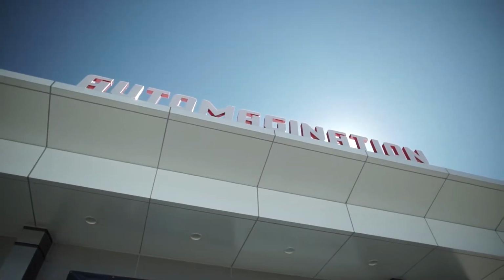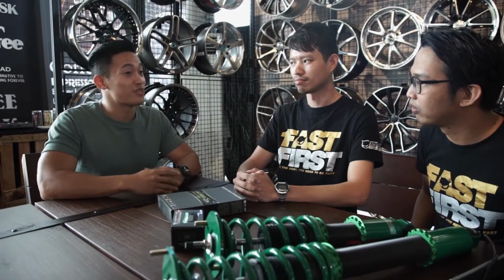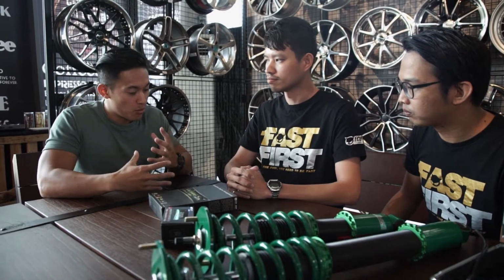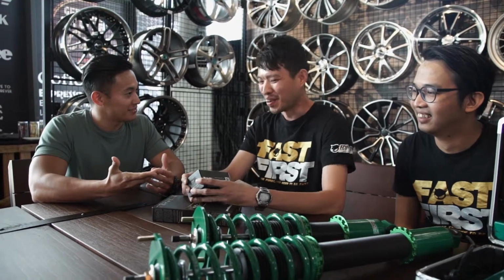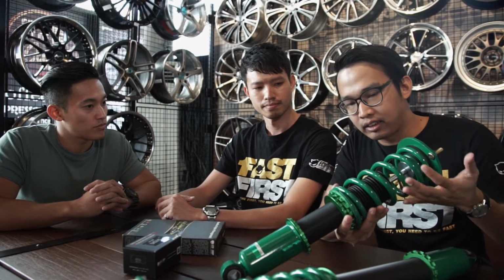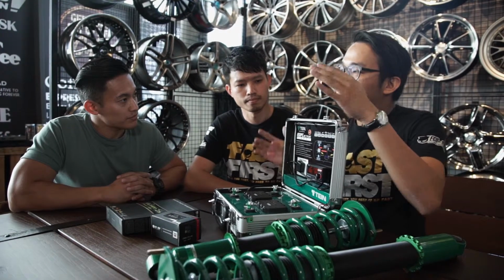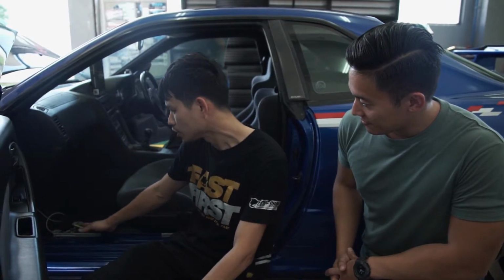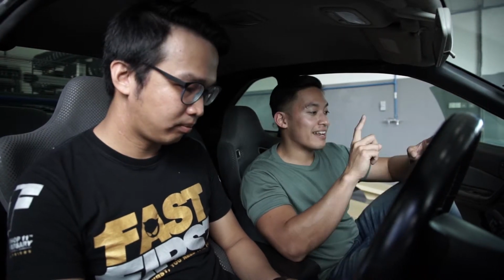MBNTV Ep 1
This is only for preview and it is a work in progress.

Next steps to finalise in this episode would include:
1. Audio Balancing
2. Name and Designation titling
4. End credit list
5. Subtitles
6. Ticket sales rolling text